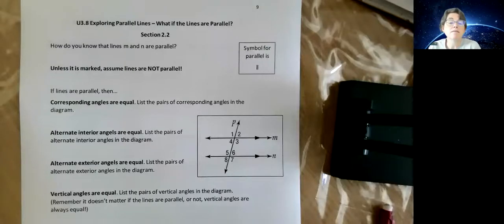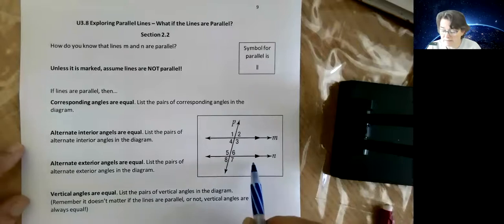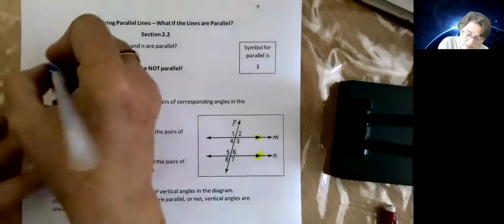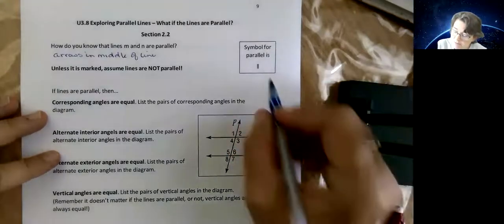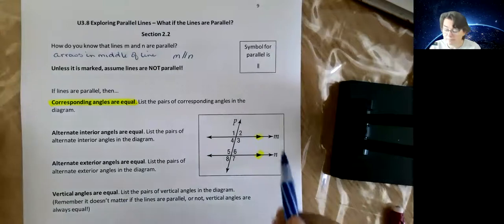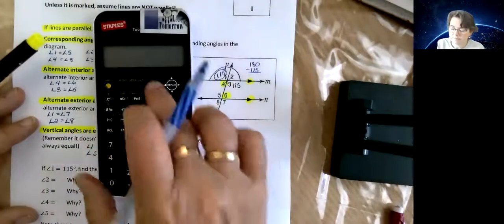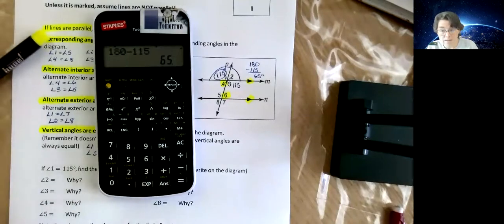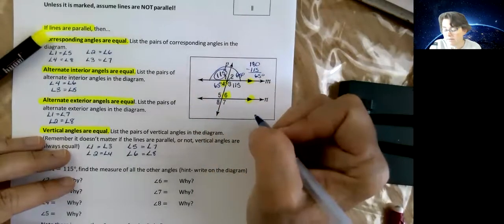U3 8 Parallel Lines